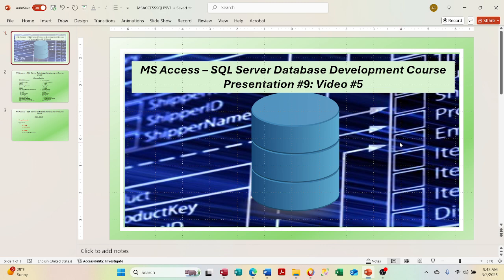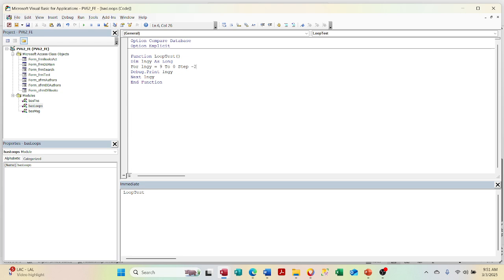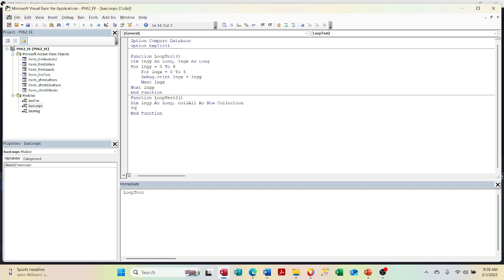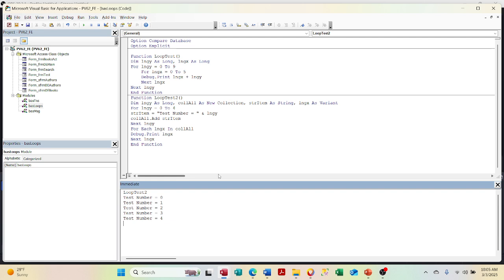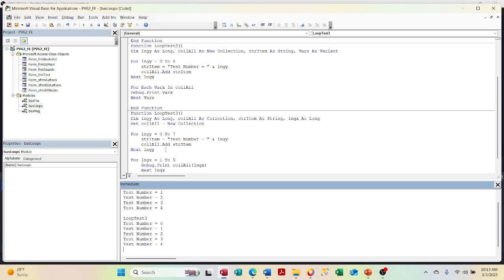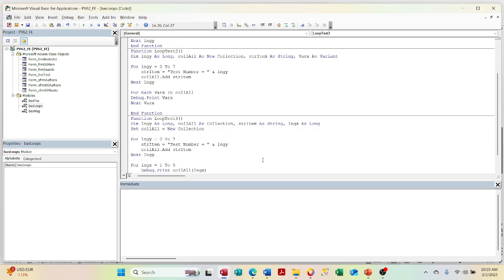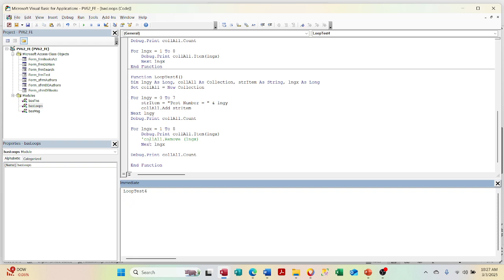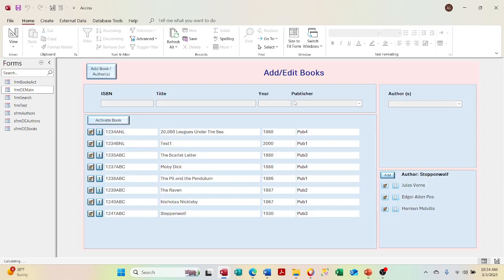MS Access Visual Basic for Applications: Basic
Using For..Loop and For..Each..Loop statements.